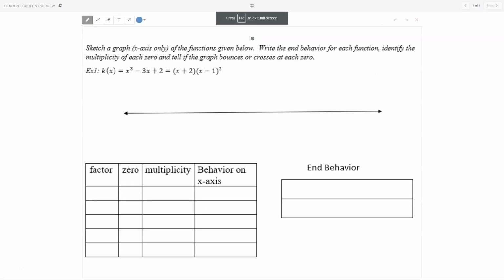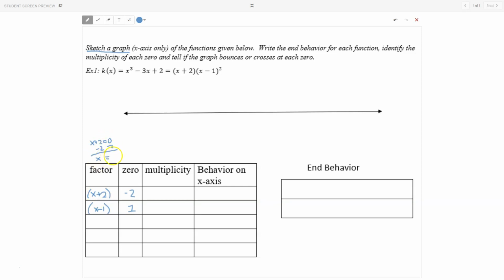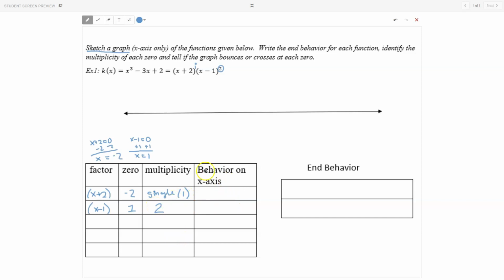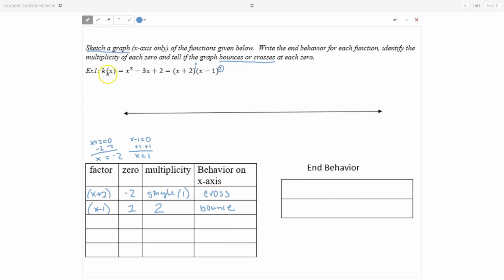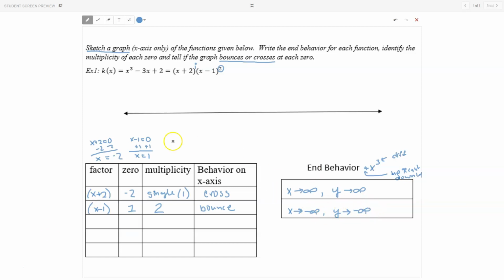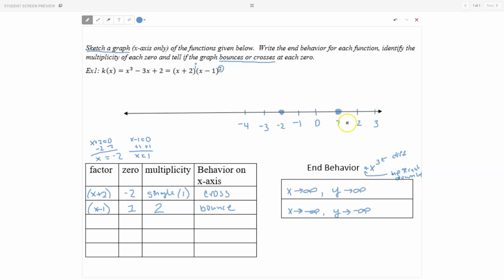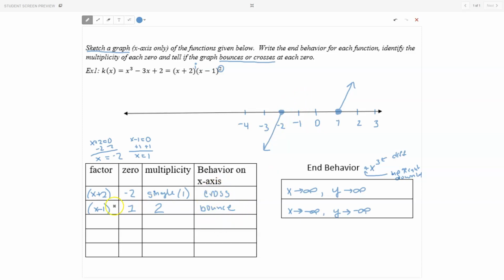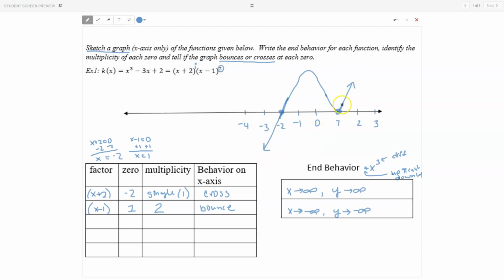Alg2 Sketching Polynomials